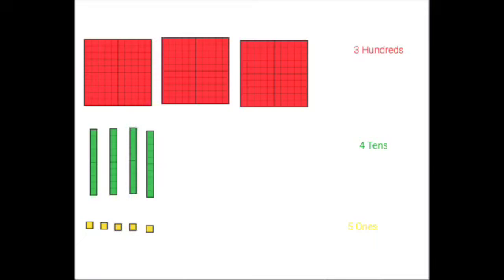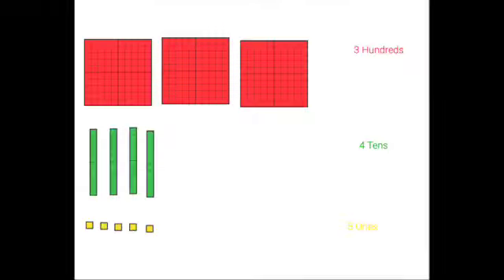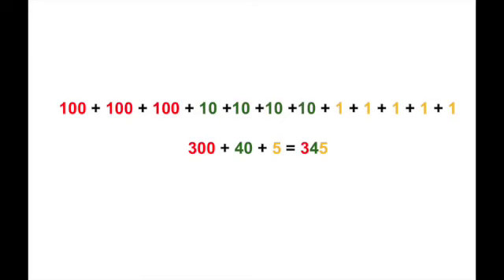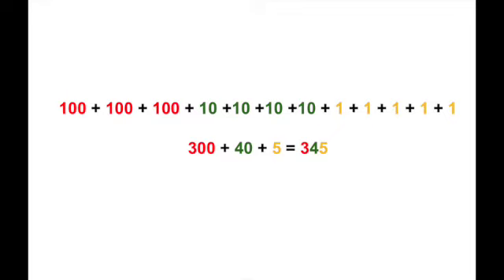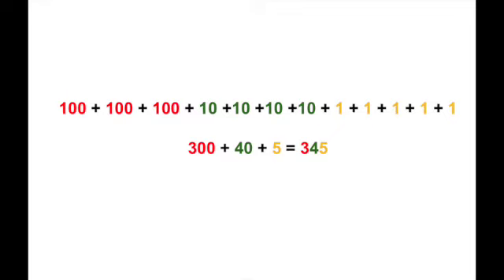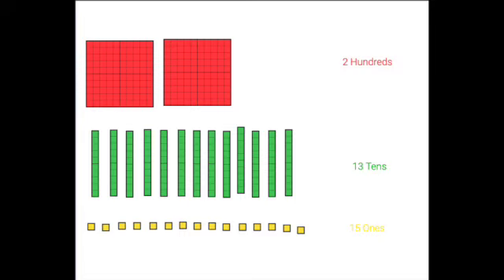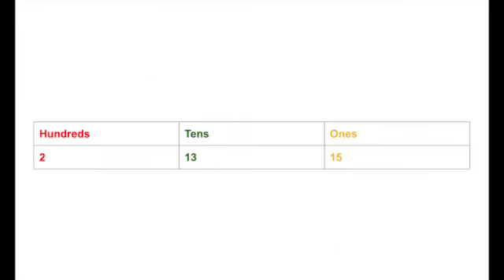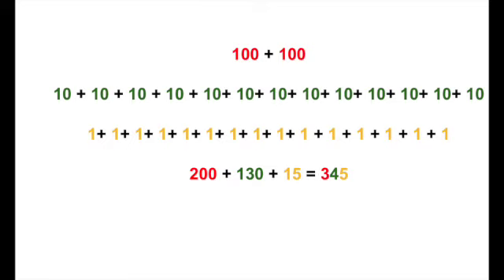Part 2 of Exam 1- Teach Me Video - Esmeralda Angel (Math 15)